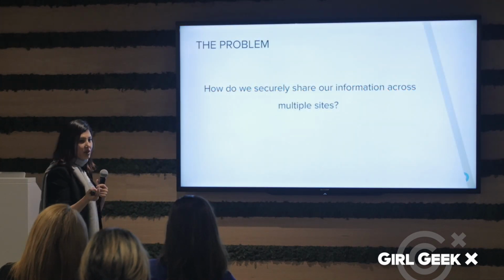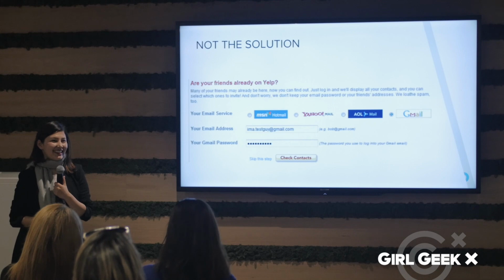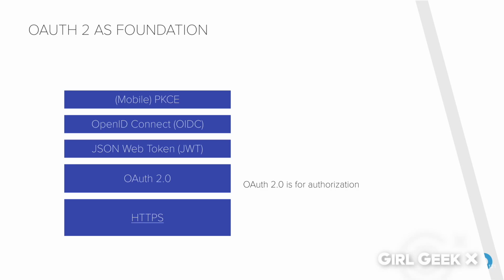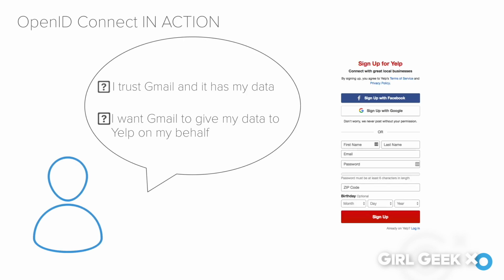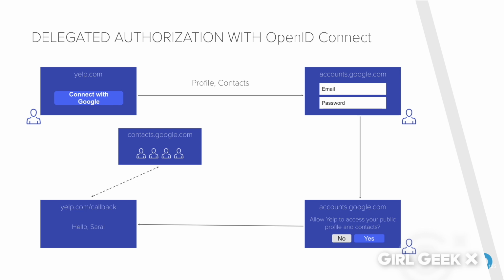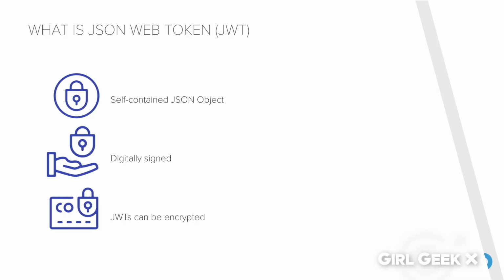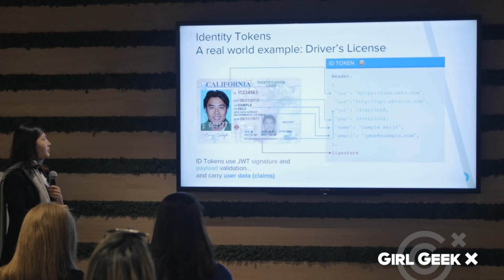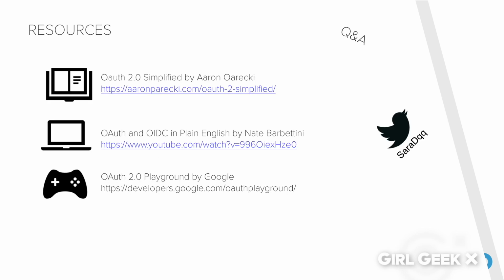“Starting with Secure Access: OpenID Connect 101” by Sara Daqiq, Developer Support Engineer at Okta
What if you could spend less time building authentication, and more time on other parts of your app – things that help drive your business? With OpenID Connect (OIDC), you grant authority to a trusted provider to prove that the user is who they say they are. In this talk, we'll explore how applications communicate to grant access to resources on behalf of a user via OIDC, and show how you can quickly get started building secure apps using the OIDC endpoints that Okta exposes on its authorization servers.